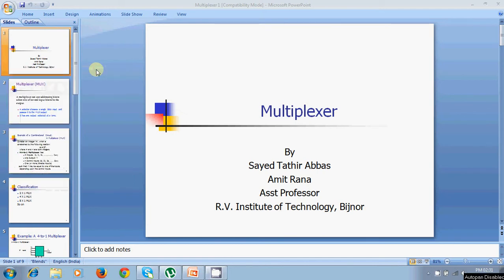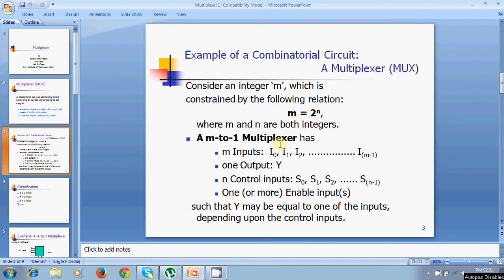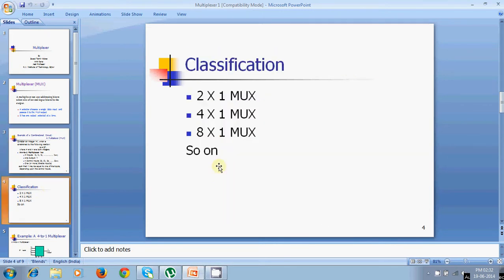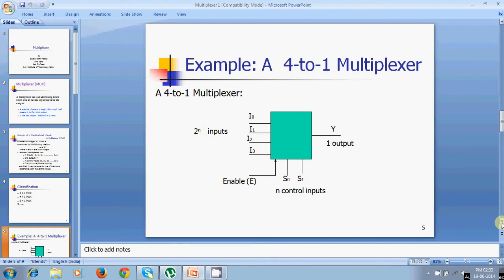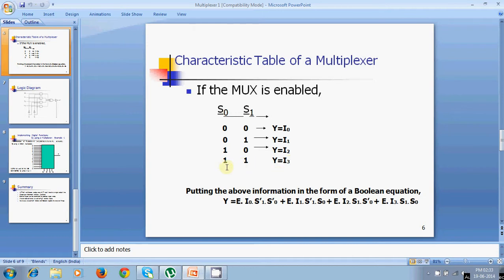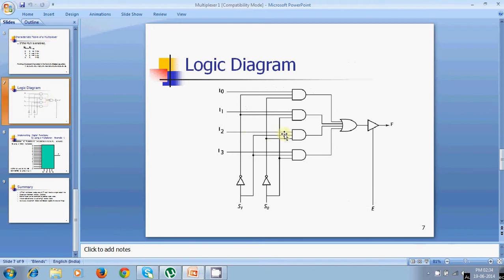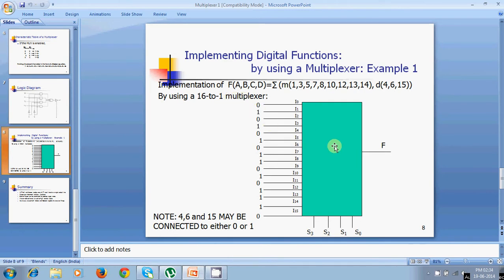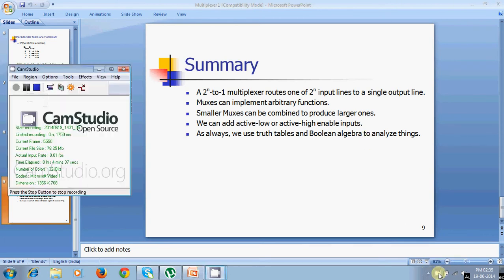Multiplexer by Sayed Tathir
Flipped Class